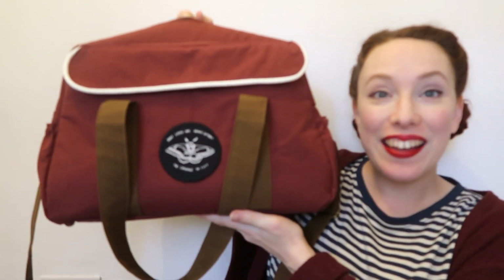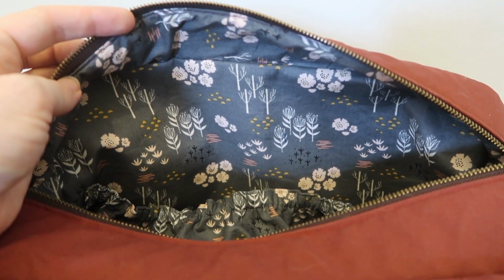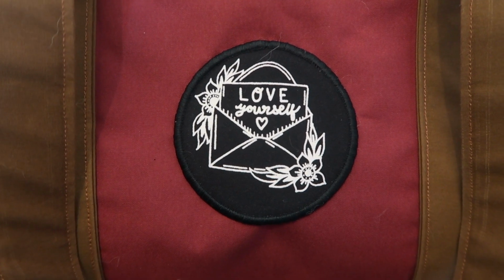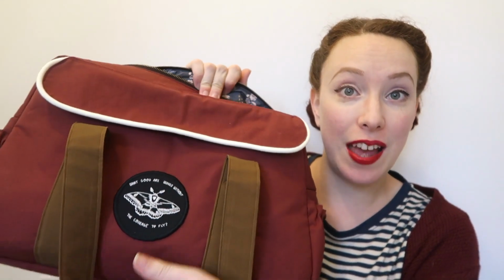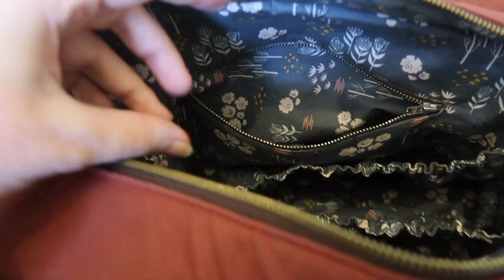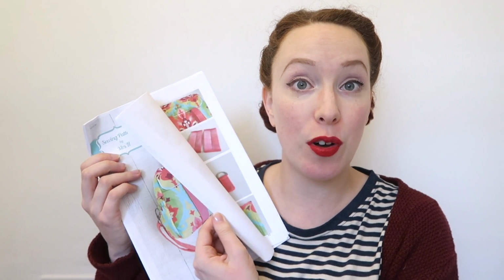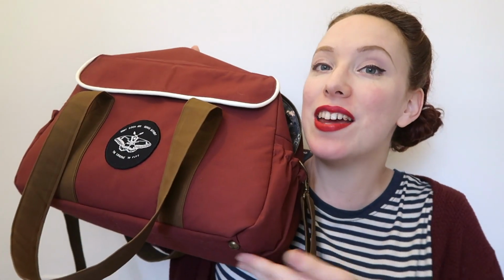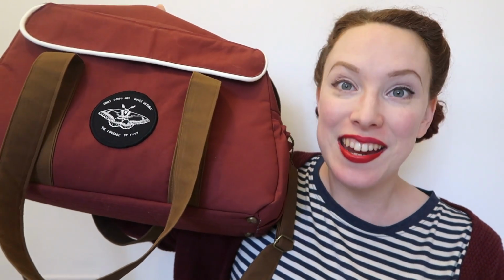"The Nappy Bag" by Sewing Patterns by Mrs H | Vlogtober Day Nineteen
Welcome to Vlogtober! I will be uploading a vlog everyday in October - or at least as long as I can before the baby gets here!

Join me (Katie!), my husband Emrys, our pug Roly and our soon-to-be-a-baby-bump in our autumnal adventures!

Today I give you the run down on my experience making “The Nappy Bag” by Sewing Patterns by Mrs H.

Please come and find me!

I host a weekly podcast on this channel: "Inside Number 23" that is uploaded every Friday.